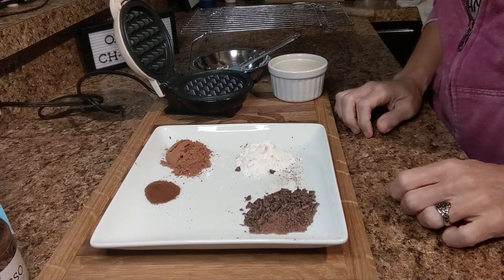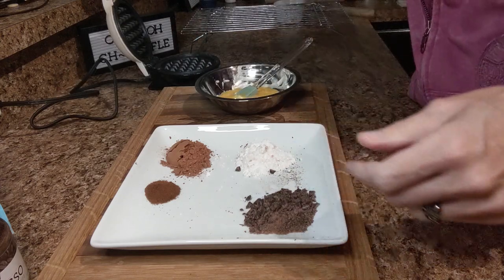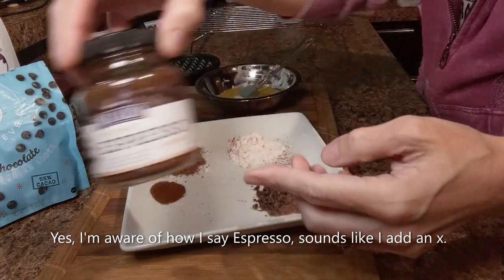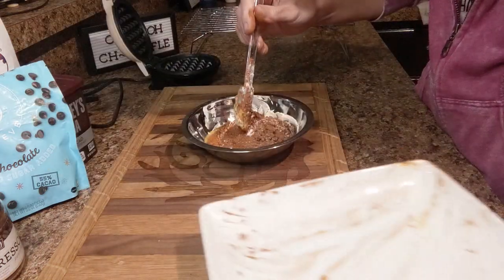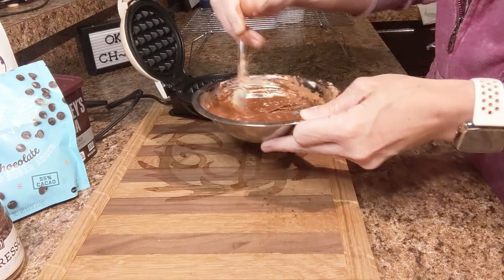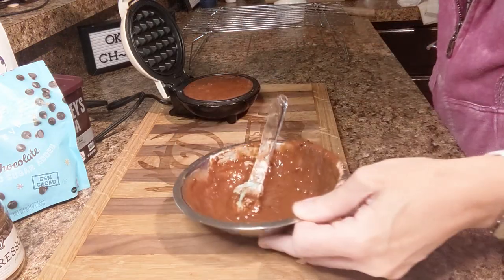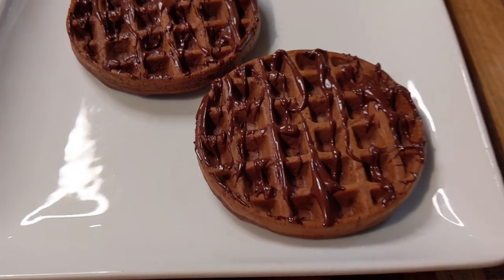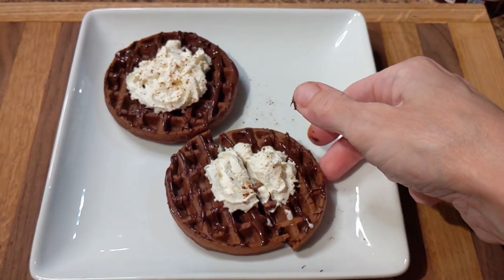Kristy's Mocha Chaffle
Link to buy the Dash Mini Maker from Amazon
Link to buy Confectioners Swerve from Amazon